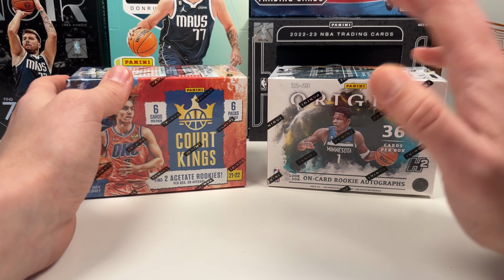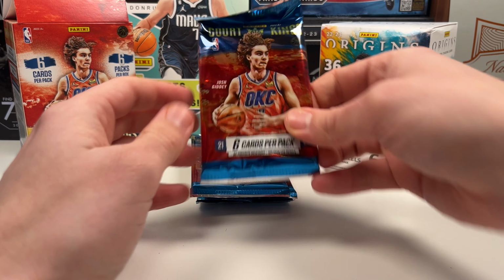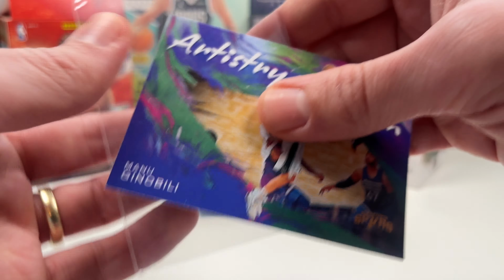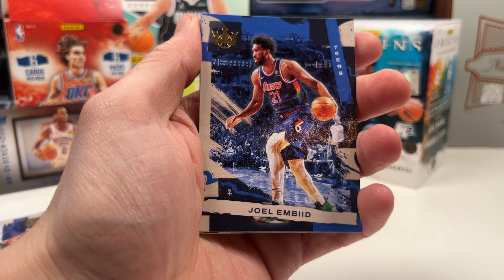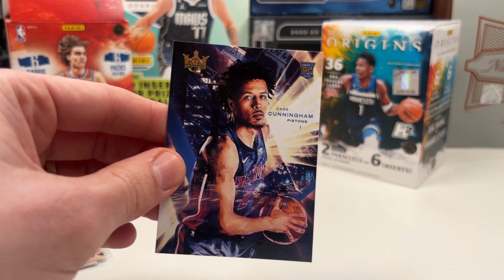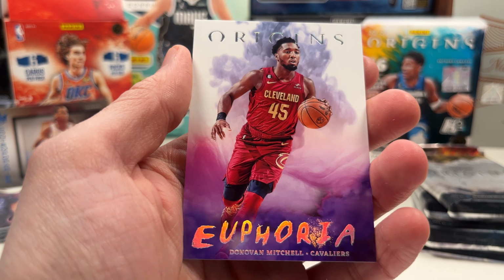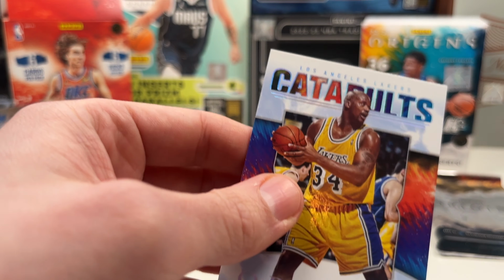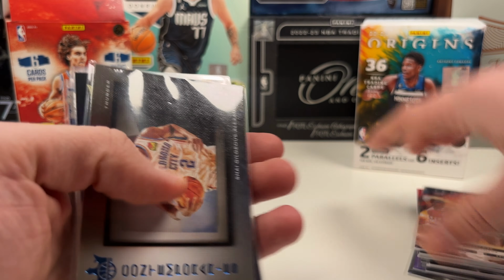Which Basketball Set has the Best ART!? Panini Court Kings or Origins Basketball!?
We are opening 21-22 Panini Court Kings and 22-23 Panini Origins Basketball, to get ready for the upcoming release of 22-24 and see which set has the best Art! Both sets are beautiful and have some amazing hit potential. Which set do you think has the best art?